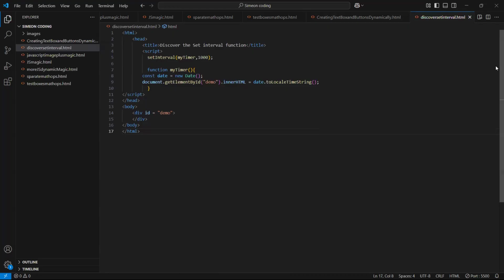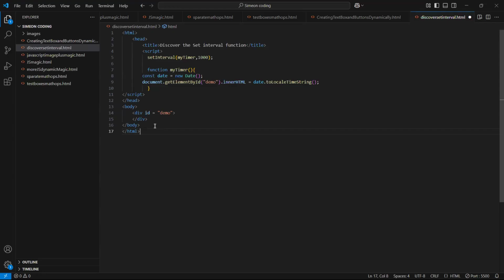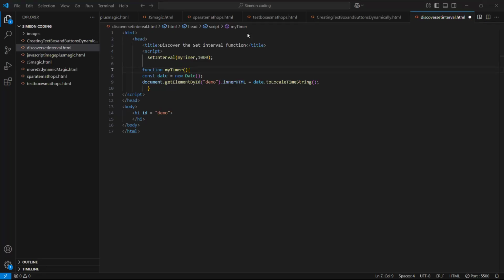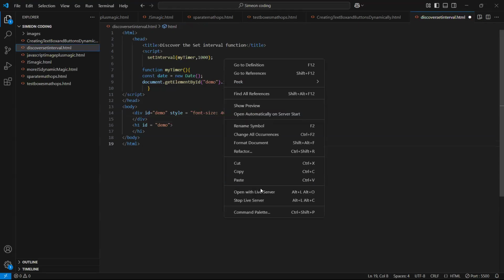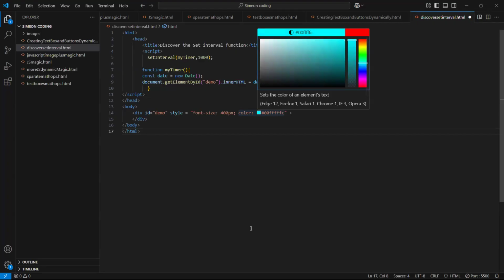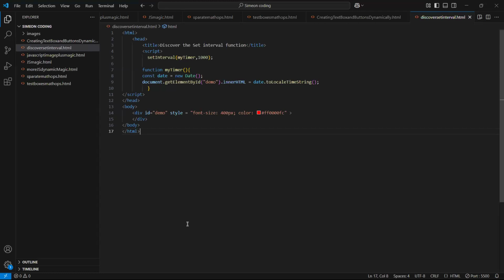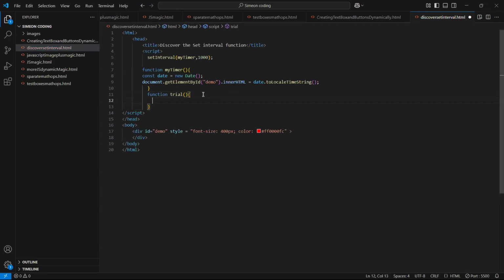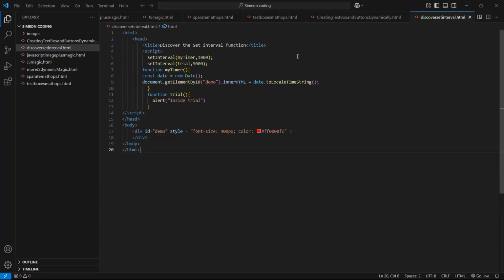Simeon discovering the power of JavaScript's setInterval method in a program that displays time.